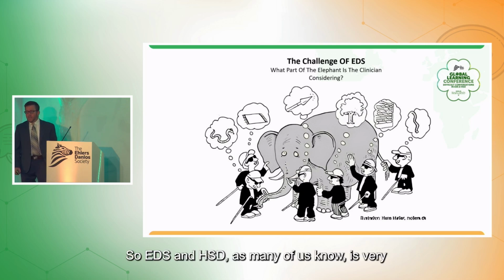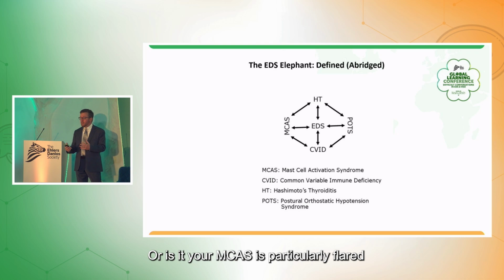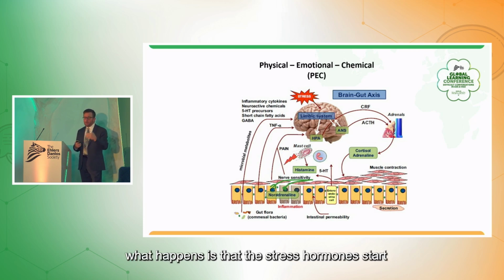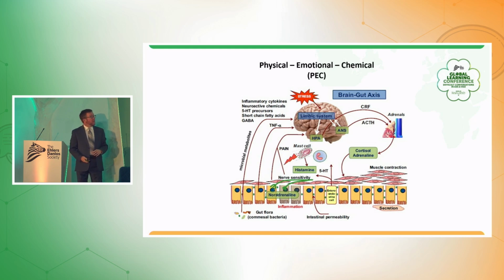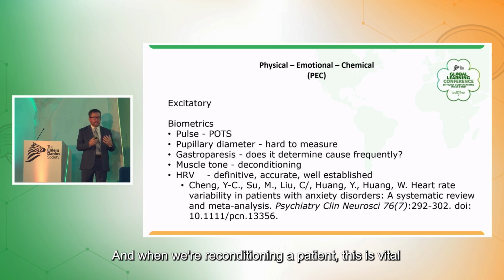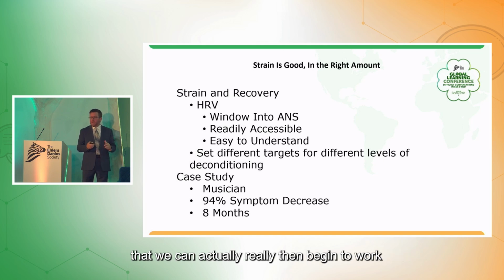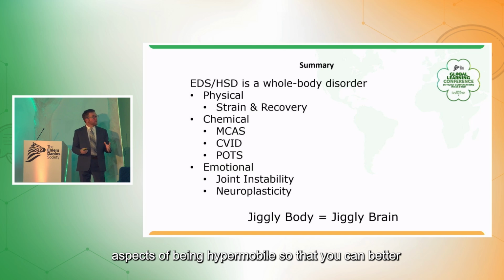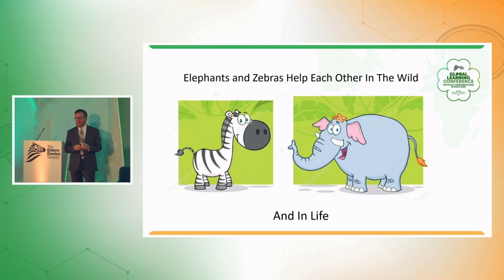Ehlers Danlos Society Global Learning Conference GLC 2023